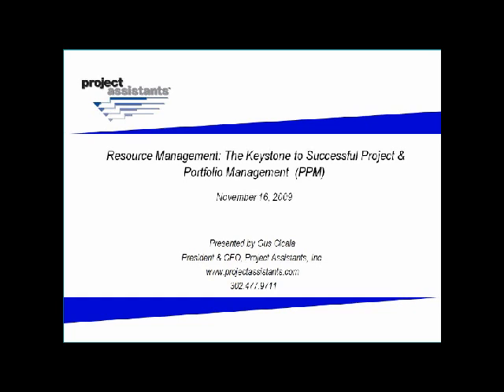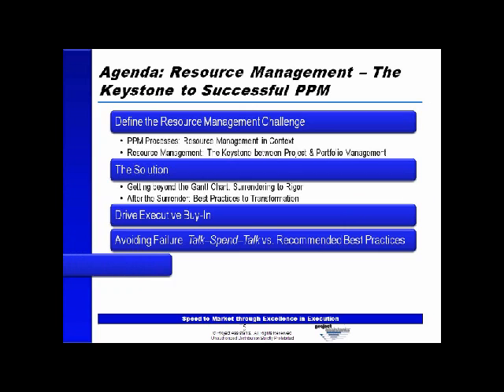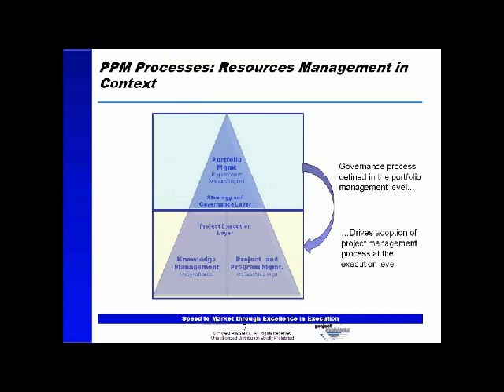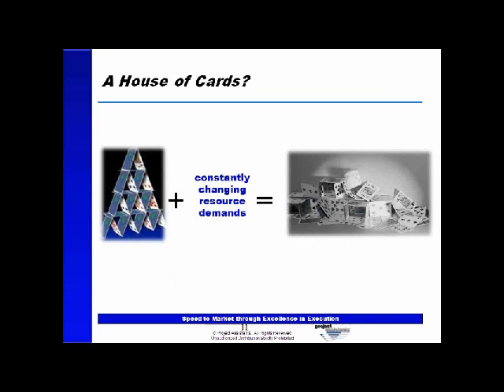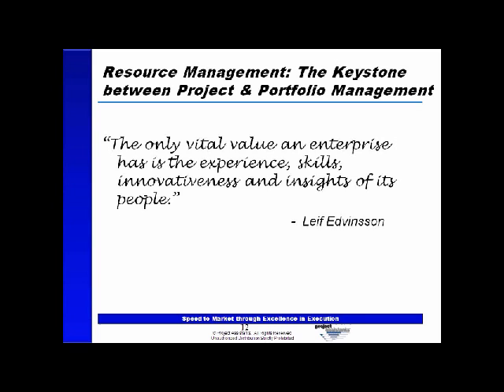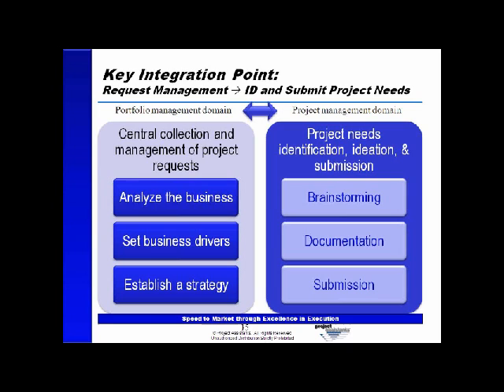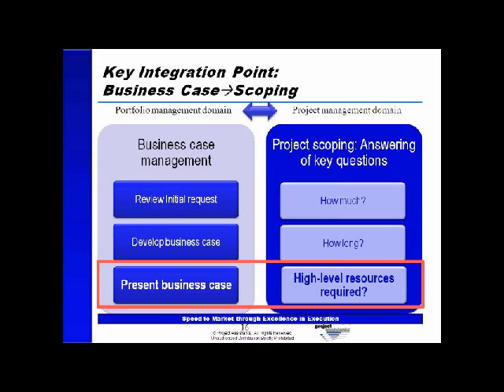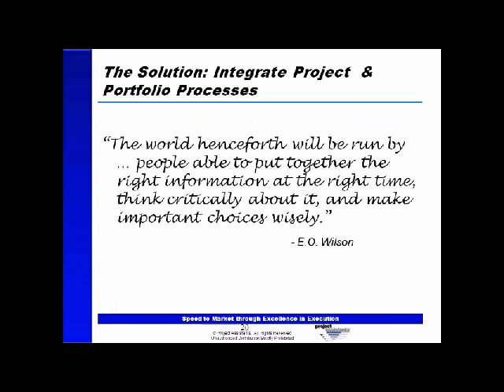Resource Management: The Keystone to Successful Project & Portfolio Management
Organizations generally employ one of two separate and distinct approaches to resource
management: a less rigorous, less effective schedule-focused approach or a more rigorous approach that includes management of resource capacity versus resource demand. Bridging this gap is a huge challenge for most organizations, but a willingness to make this investment is also a critical requirement for building an effective PPM culture.

During this webinar, Mr. Cicala will first demonstrate how Resource Management really
is the linchpin that allows you to successfully integrate the project and portfolio management processes. Then, we'll introduce the concept of evolving your organizational leaders from schedule users to efficient resource managers through the development of a well thought out strategy and detailed supporting plan.